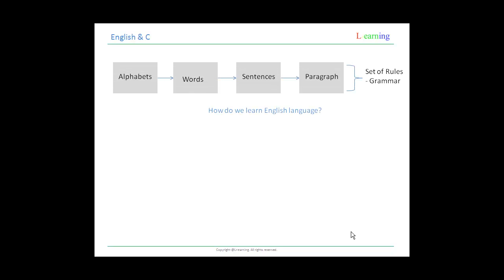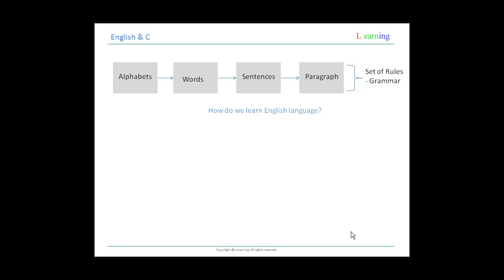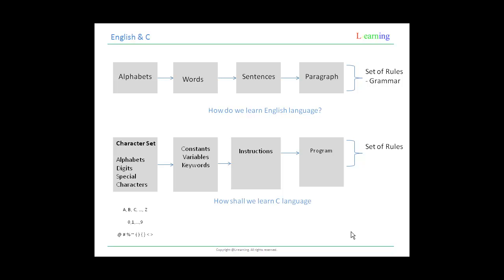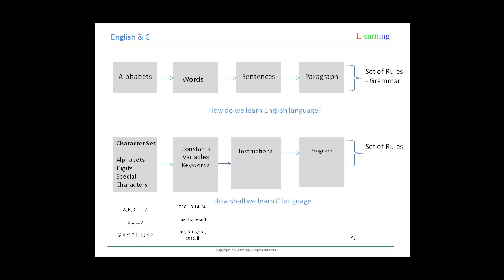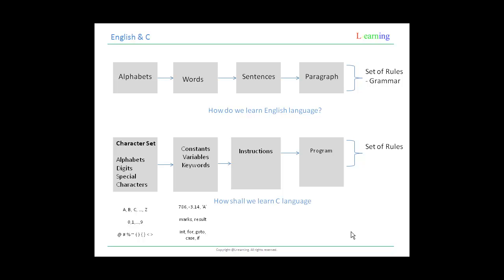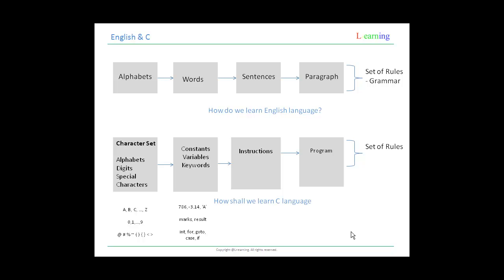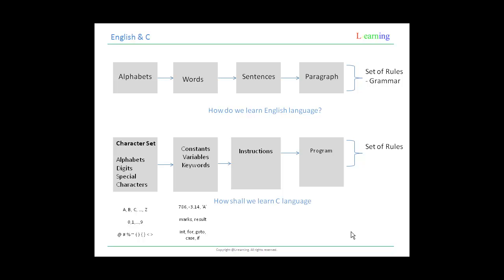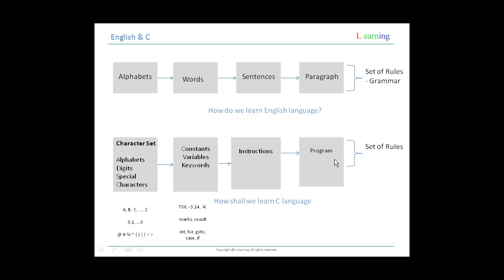Similarity between C & English language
If we learn C language with comparison with English language then it is easy to understand the basic concepts. Here we have given the analogy between two.

C Character Set : Alphabets, Digits, Special Characters.
C Constants.
C Variables.
C Keywords.
C Instructions.